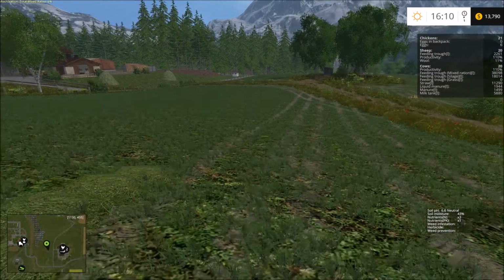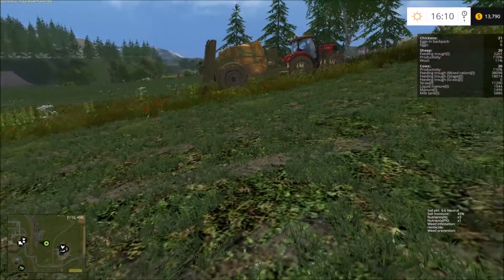FS 15 Soil Management (Mod) Focused Gameplay Day 2-Part 2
Hello Farmers! This series of videos will be a Let's Play focused only on the Soil Mod. As you watch, you should pick up on how to do the Soil Mod. I will be showing day by day what is happening to my fields as related to the soil mod. I won't be showing any farm work unless it relates to my point.

I have played the Soil Mod for hundreds of hours, researched many other videos and forums, and have developed a pretty solid system for getting the highest fertilizer bonuses. I want to share what I have learned with you and hope you will do the same with your comments.

In this episode I look at three crop fields and two grass fields. Day 2 on the farm is over. I will be back for the Day 3 soon.